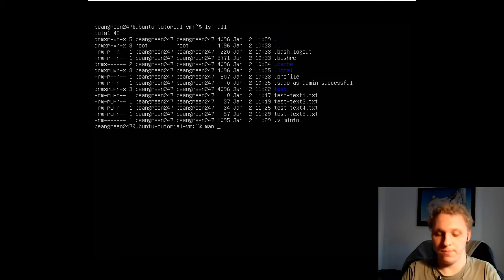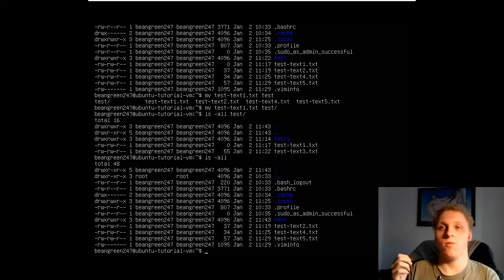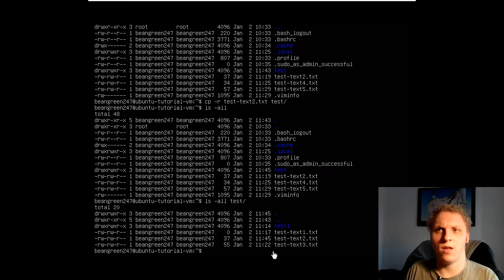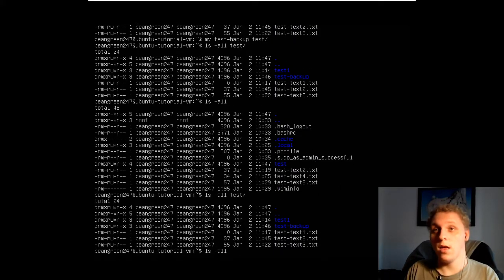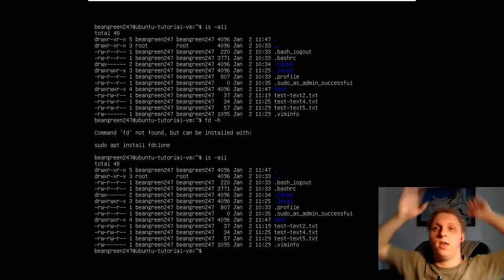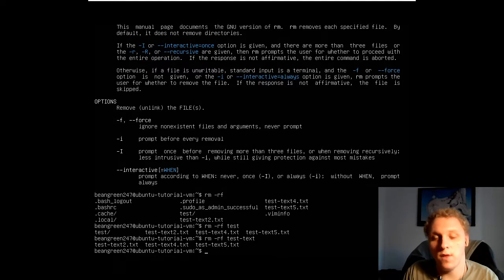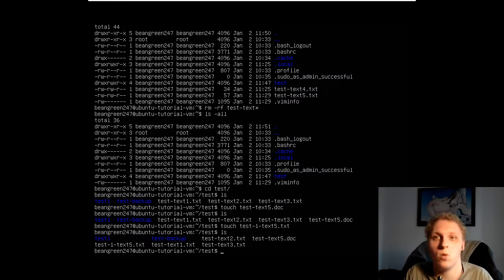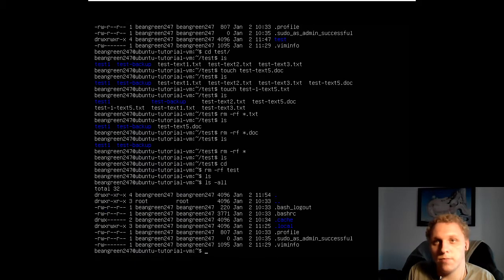Linux for N00bz - EP3 - Copy/Move/Remove files and folders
VIDEO INFO
file manipulation in linux